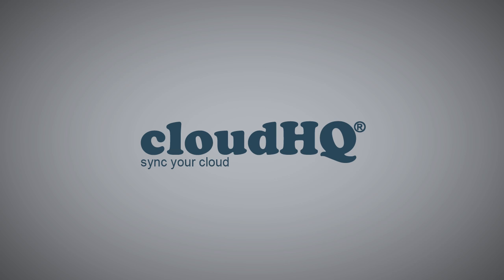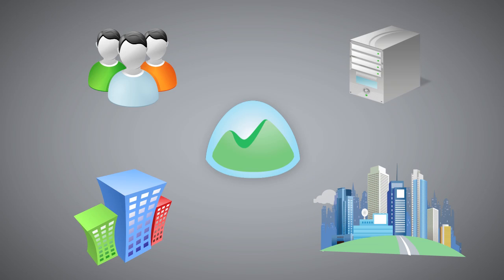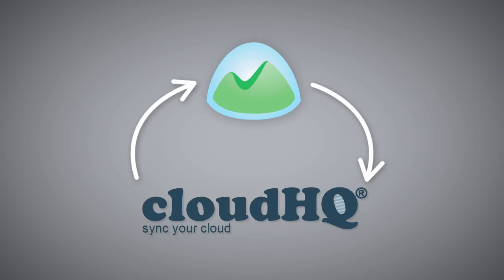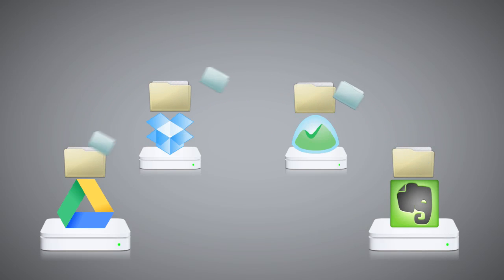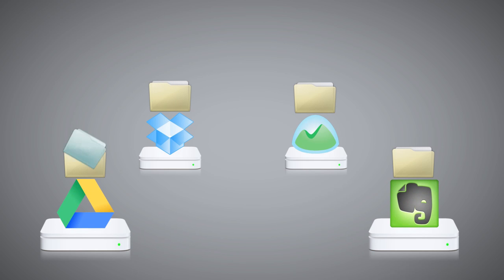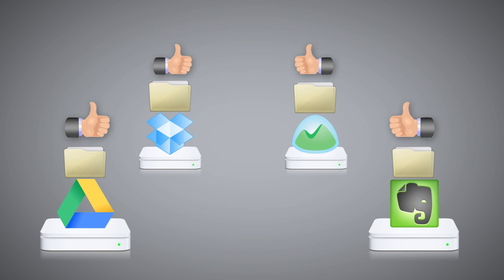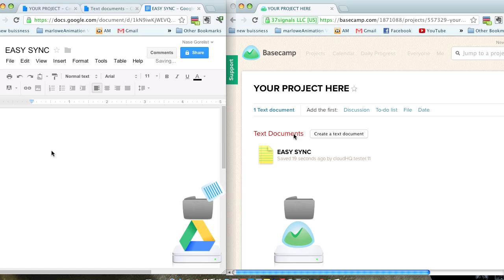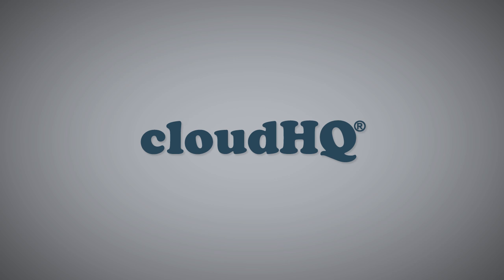Sync Basecamp with Evernote, Dropbox, Google Drive, Box or SugarSync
Backup all your Basecamp projects to Dropbox or Google Drive.

Have a full offline access to your Basecamp project.

Edit your Basecamp documents, messages and comments using MS Office or Google Docs interface.

Manage your Basecamp todos using MS Office Excel or Google Docs Spreadsheet.

Manage your Basecamp messages via Evernote.